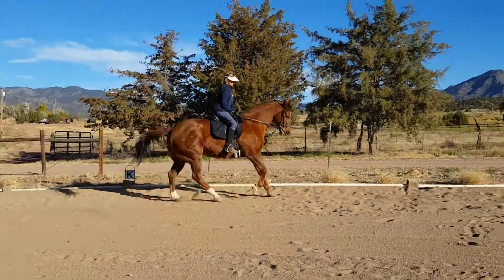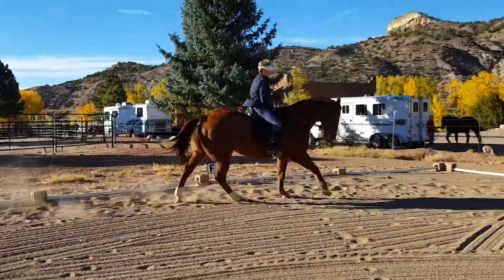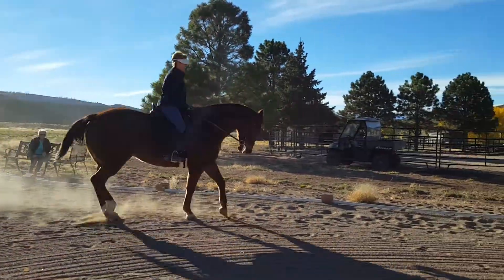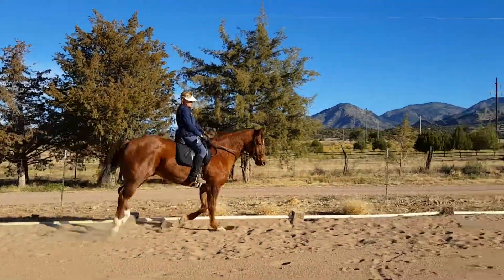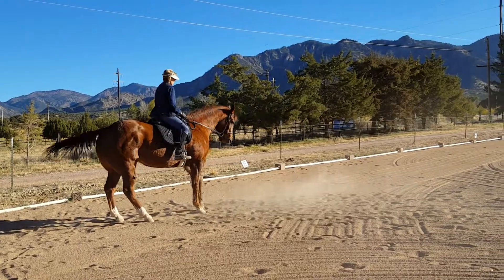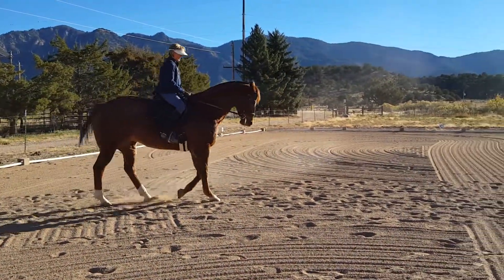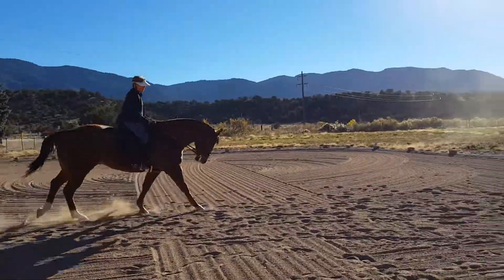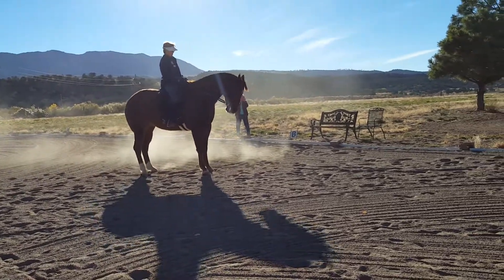Marion & dreamer 10/27/16